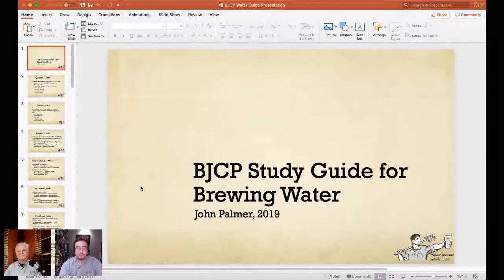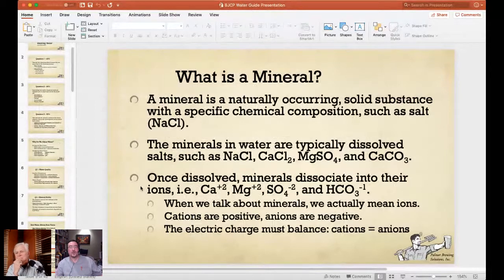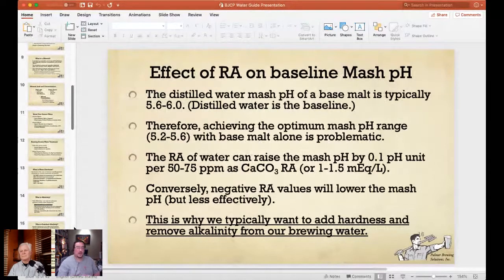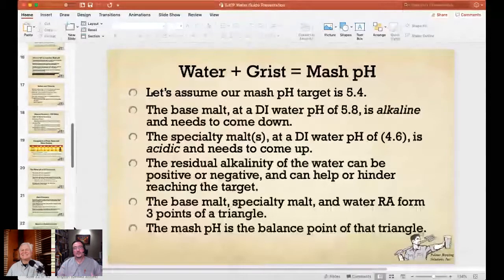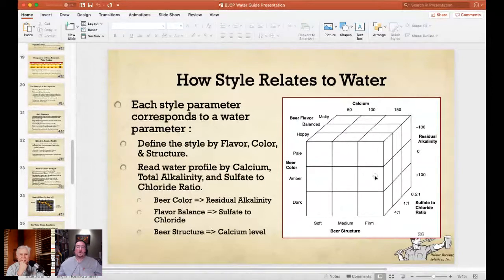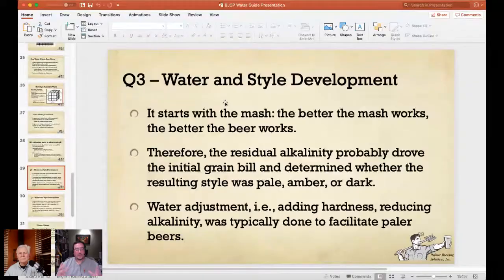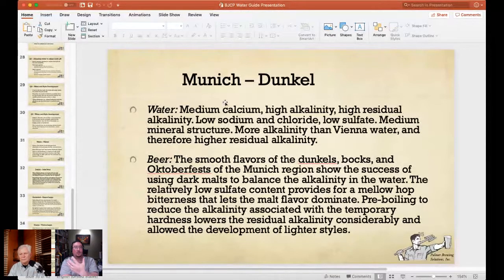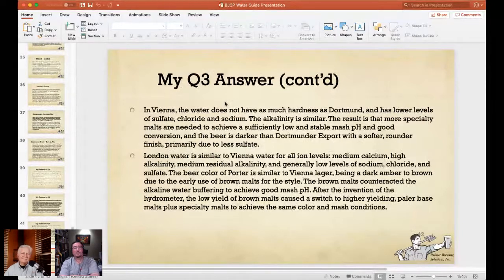Теория своего пива. Джон Палмер - вебинар 2019. Вода в пивоварении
john palmer brewing water session